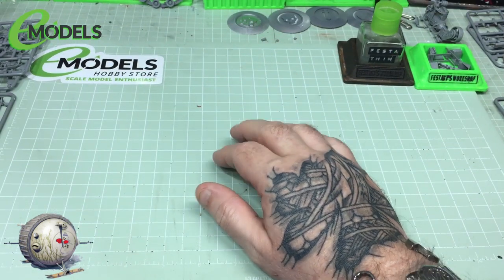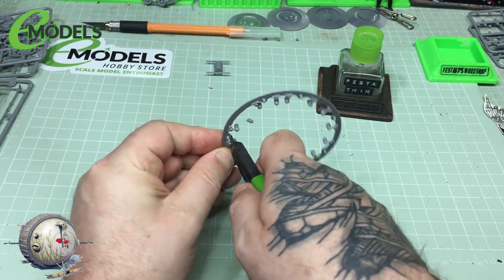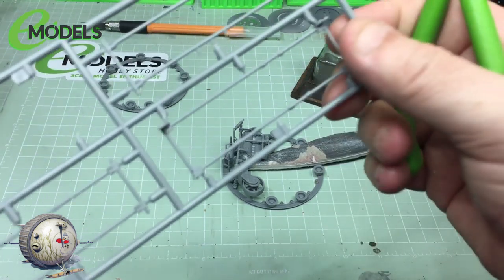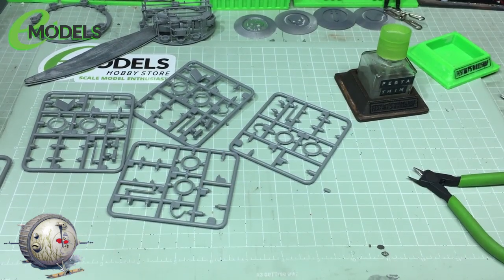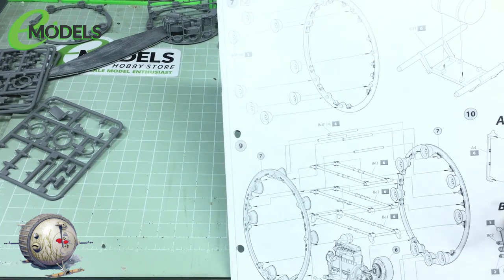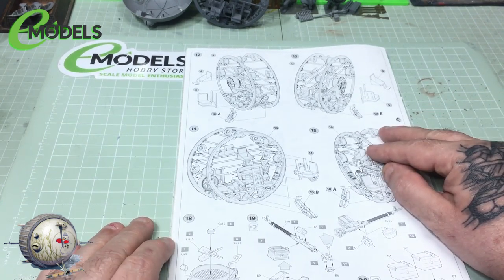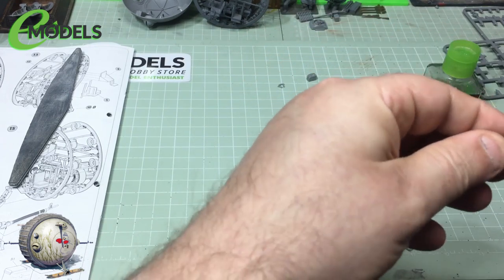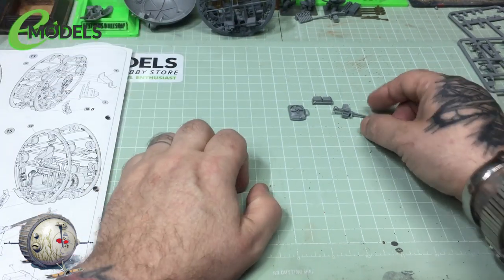Miniart 1/35 Soviet Ball Tank w/Winter Ski ( #40008 ) 2: Engines & Boomsticks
Join eModels video team member Festa as he builds up Mini Arts' 1/35 "What If" Soviet Ball Tank into an awesome diorama scene! In this second episode,he builds up the interior, fits the engine and assembles the boomsticks.